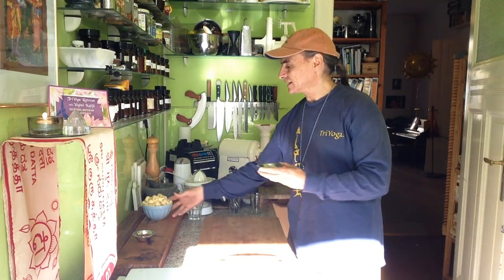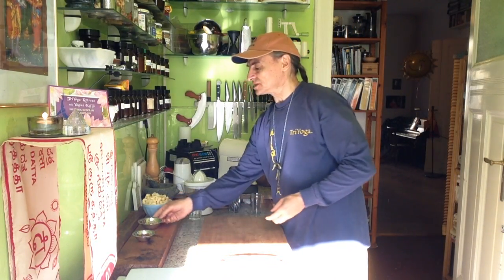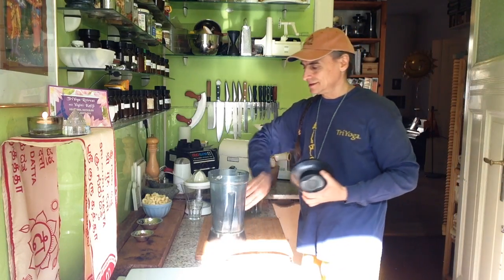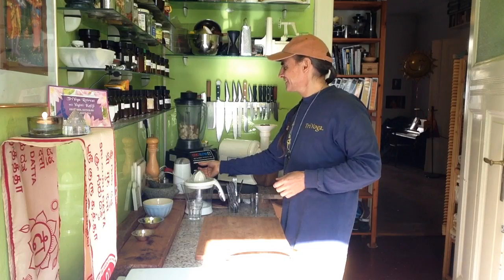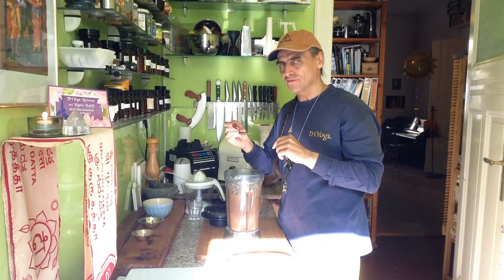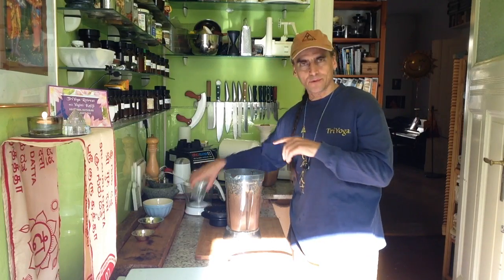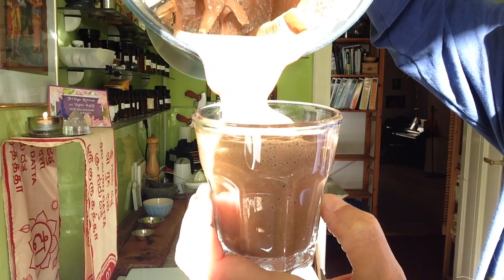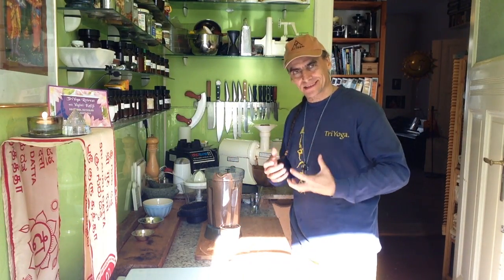Carob Hemp Banana Smoothie (vegan, raw) ~ Take 3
MD Vegan blending bananas with hulled hemp and carob.